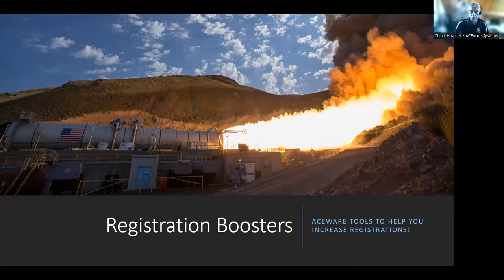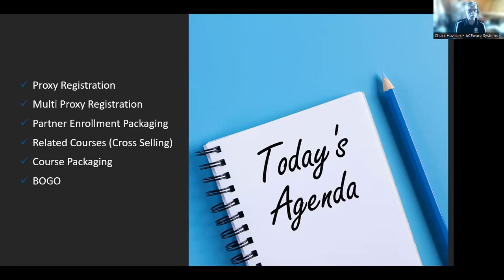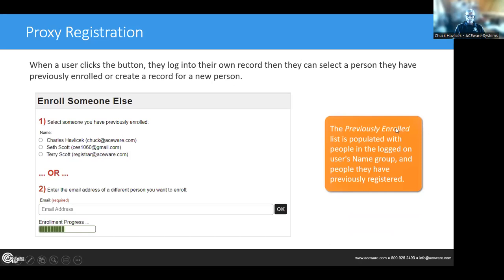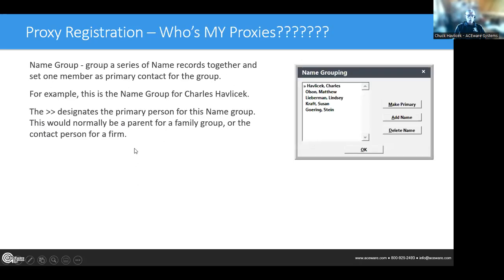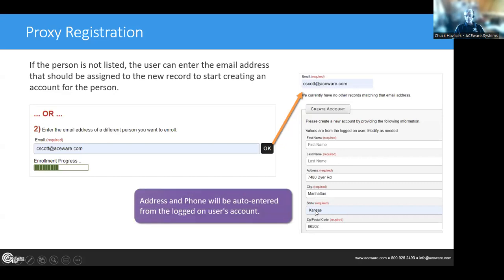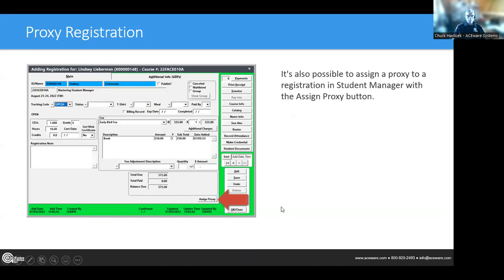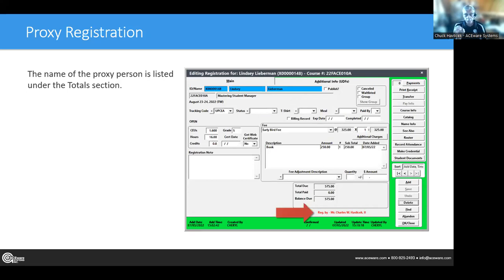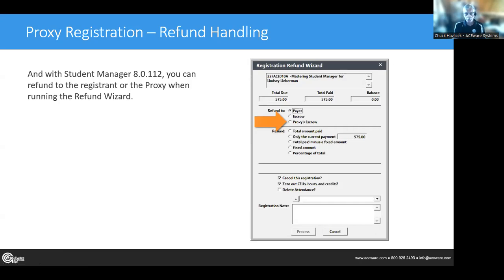Registration Boosters from ACEware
Chuck reviews the many tools in ACEware to help increase your registrations.